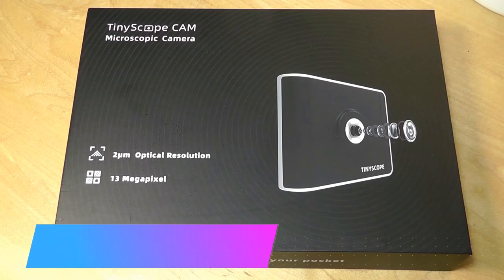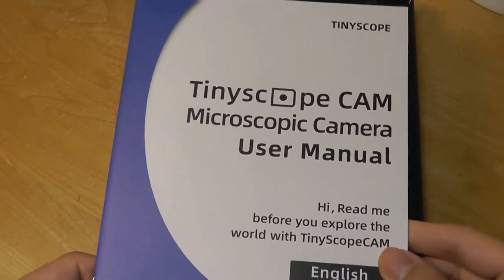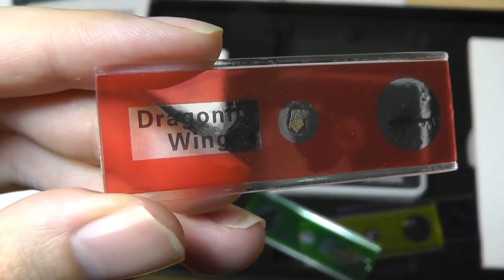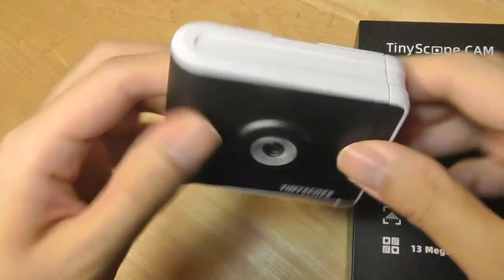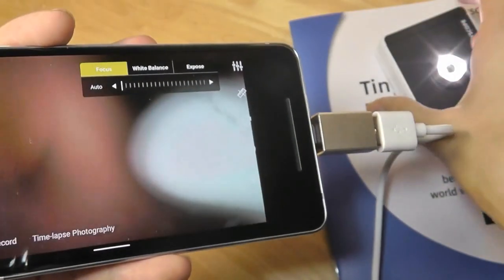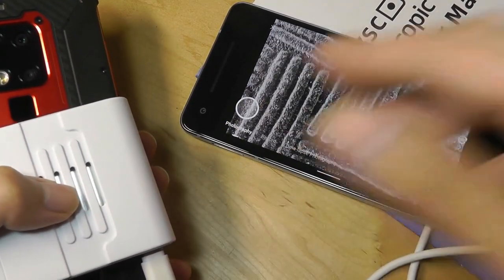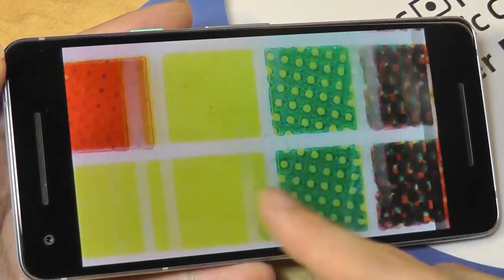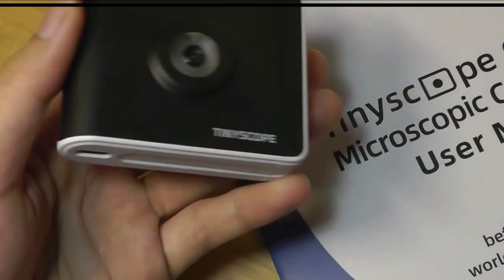REVIEW: TinyScope 1000x Mobile Microscope, Turns Phone Into Portable Microscope?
TinyScope Wireless Phone Microscope Camera (1000X)

Details:
🔬Take It with You Anywhere, TinyScopeCAM microscope camera only have 2.30 oz, the size is 2.73 inch*2.21inch. The mobile microscope is so small that you can put it in your pocket bag and other place.
🔬TinyScopeCAM offers 400X-1000x magnification ratio. This lightweight accessory turns your phone into a microscope. Built-in white light and 13 million pixels CMOS sensor processing technology offer you a clear microworld and wonderful experience when doing observations, capturing pictures or recording videos.
🔬Multiple illumination Mode--Apart from ordinary microscope transmission observation, TinyScopeCAM adds dark and bright field observation. In Bright field observation, you can observe the biological slide that we provide and other cells like; In Dark field observation, you can match with our liquid sampler to observe Liquid, transparent or translucent creature like the Sperm cell, Oral epidermal cells, or other plankton in the water.
🔬The mini handheld microscope is a useful and funny tool for students, engineers and others who love to explore the micro-world, a good choice for researching circuit board, coin, jewelry, insect, plant, and printing Inspection and etc. More usages are waiting for you to discover.

TinyScopeCAM---Make your phone be a portable microscope
Mini but Powerful TinyScopeCAM microscope camera Just only have 2.30oz, the size is 2.73 inch*2.21inch. The microscope is so small that you can put it in your pocket bag and other place. TinyScopeCAM offers 400X-1000x magnification ratio. This lightweight accessory turns your phone into a microscope.

400x - 1000X Magnification Digital Microscope
2μm ultra-high resolution, 400X-1000X magnification can satisfy most of your observing needs, this digital or optical microscope can be easily worked and manual or auto focusing.

More than microscope
It is a 13MP camera that can take photos and record videos, and high resolution. Allow us to see the details of the microworld clearly, capture and save the beauty of micro world.

Multi-connection
Two connection ways you can choose. Wired or WiFi

Suitable for learning, exploration and other situations, coin/skin/hair/ plant examination, insect Inspection and so on. and also can help you found some micro-germ like mites when you clean home. More usages are waiting for you to discover.

Wireless version supports all Phone models; The USB version is compatible with most Android models. Incompatible Phone models shown as picture.

☛☛☛Is the digital microscope camera operate complicatedly?

✌✌✌ No, the operation is simple. Use it in accordance with our user manual for the first time. Once you are familiar with how to apply it, it can be out and ready to use in less than a minute.

☛☛☛Is this just for professional biology?

✌✌✌ No, Our usb or wireless microscope is also a useful and funny science toy for kids. Perfect for learning and exploration, coin/skin/hair/ plant examination, insect Inspection and so on. and also can help you found some micro-germ like mites when you clean home. More usages are waiting for you to discover.

Packing List:
1. TinyScopeCAM*1
2. Biological Slide*4
3. Rubber Head Glass*4 (Pipette Dropper)
4. Liquid Sampler*4
5. USB to Type-C Adaptor*1(USB/Type-c data Cable)
6. Lens Cloth*4
7. Cloth Bag*1
8. User Manual*1